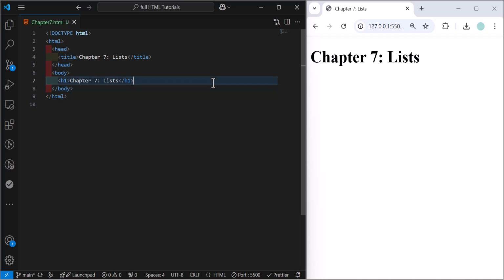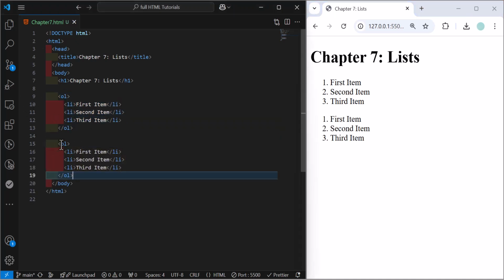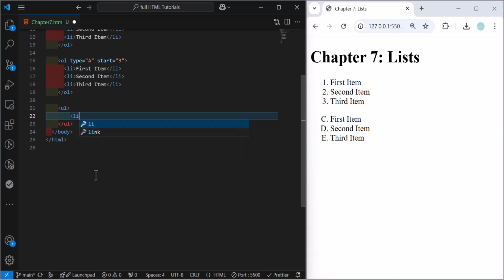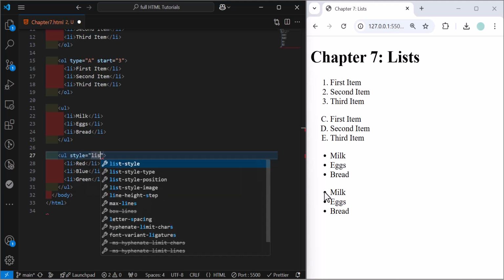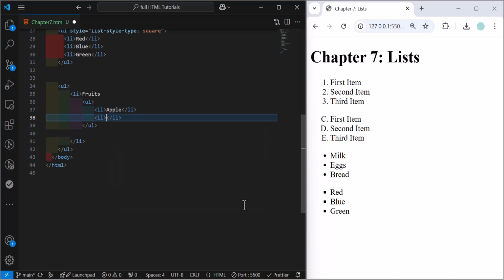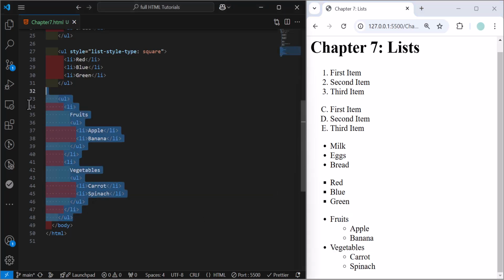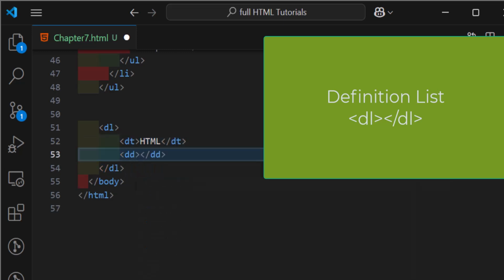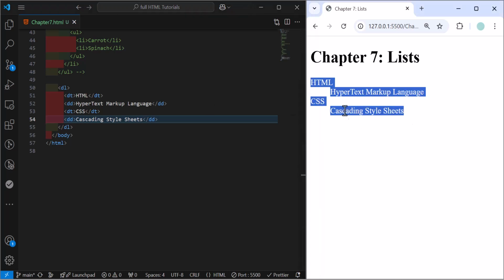12 HTML Lists order, unorder, definiation | 2026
Welcome to the HTML5 Complete Tutorial Series!

In this video, we’ll explore the different types of lists in HTML: ordered lists, unordered lists, and definition lists. Understanding how to create and style these lists is essential for organizing content on web pages effectively.

In this video, you’ll learn:
How to create ordered (ol) and unordered (ul) lists.
Adding items using li tags.
Using definition lists (dl, dt, and dd).
Practical examples to implement lists in your web projects.
By the end of this video, you'll be able to structure your content using lists for clean and professional-looking web pages.